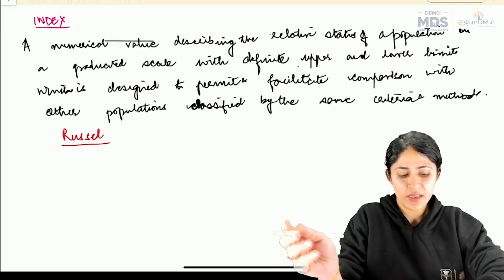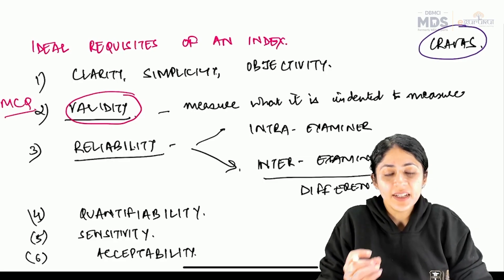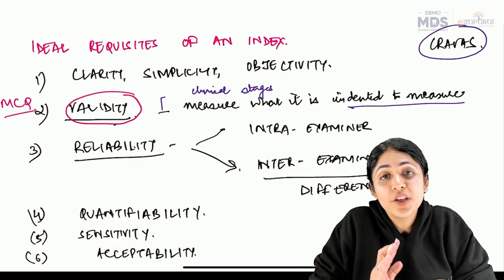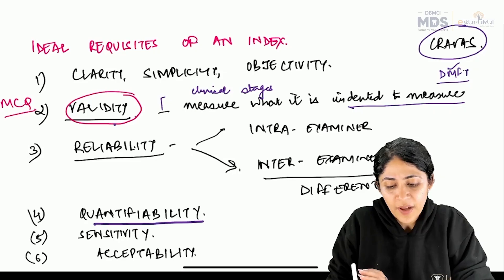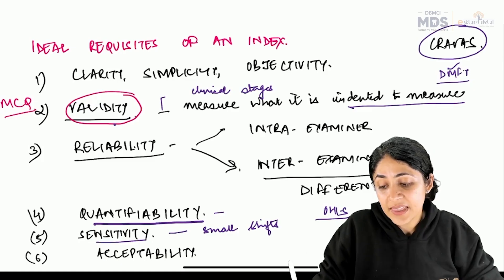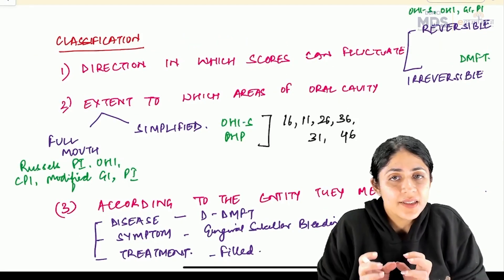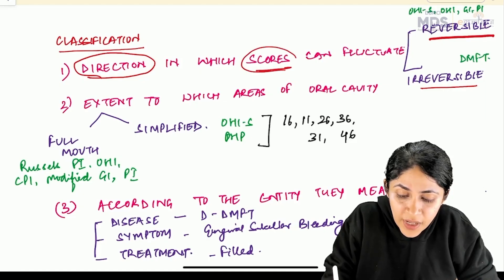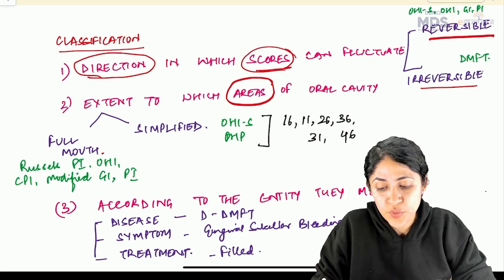Index in Public Health Dentistry | Classification & Ideal Requisites | Dr. Garima Bhambhani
Are you preparing for your 4th Year BDS Public Health Dentistry (PHD) exams or gearing up for NEET MDS 2025? 📚 This high-yield video explains everything about Index: Classification and Ideal Requisites, covering definitions, types, ideal properties, and key applications of indices used in Public Health Dentistry (PHD). Learn essential concepts for university exams, viva, and clinical practice with ease.

🦷 What You’ll Learn:
✅ Definition and importance of dental indices in public health
✅ Ideal requisites of a good index: Validity, Reliability, Sensitivity & more
✅ Comprehensive classification of indices:
     Descriptive, Analytical, and Screening Indices
     Quantitative and Qualitative Indices
     Simple and Composite Indices
✅ Key indices in public health dentistry:
     DMFT, DMFS, CPITN, OHI, IOTN, Dean’s Fluorosis Index, etc.
✅ Selection criteria for choosing the right index
✅ Applications of indices in public health research and policy
✅ Common challenges and limitations in the use of dental indices

Perfect for 4th Year BDS students preparing for university exams and viva
Ideal for NEET MDS 2025 aspirants looking to strengthen PHD concepts
Covers classification, indications, and ideal requisites in-depth
Provides case-based learning with real-life applications

We have Ultimate 4th Year BDS Plan – Your One-Stop Solution to Crack University Exams! 🔥

Here’s what you get:
🔹 200+ Hours of Video Lectures for All 8 Subjects
🔹 High-Yield Clinical Question Bank with Explanations
🔹 Latest Pattern Test Series
🔹 Quick Revision Videos for Last-Minute Prep
🔹 Test & Discussion for All 8 Subjects
🔹 Softcopy & Hardcopy Notes 📚
🔹 Exclusive Telegram Group for Doubt Solving ✨
🔹 Daily Morning Motivation Sessions by Faculty 🌅

✅ 6 Months:
💸 MRP ₹15,381 ➡️ ₹7,212 (Without Notes) | ₹9,396 (With Notes)
✅ 12 Months:
💸 MRP ₹17,529 ➡️ ₹8,524 (Without Notes) | ₹10,708 (With Notes)

✨ Use Code: MOLAR ✨